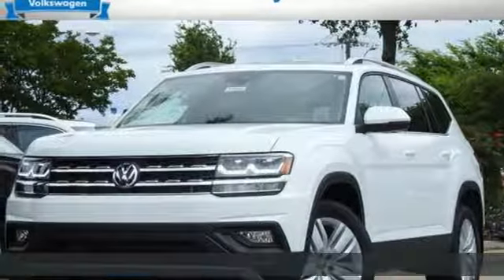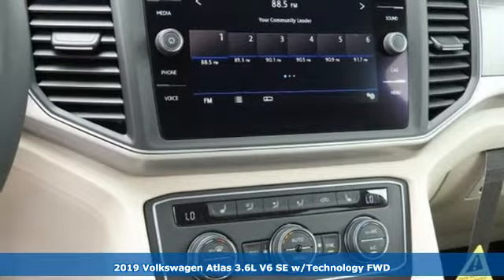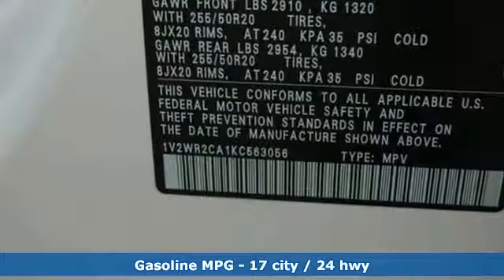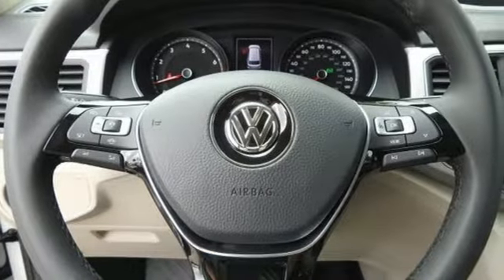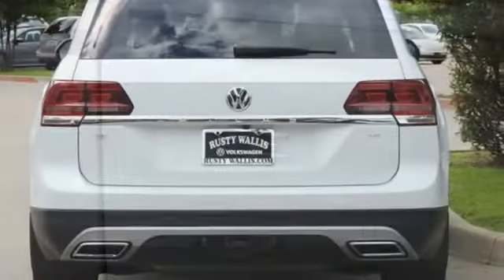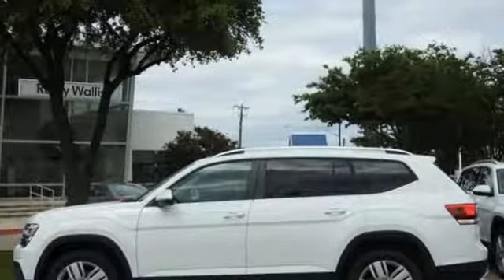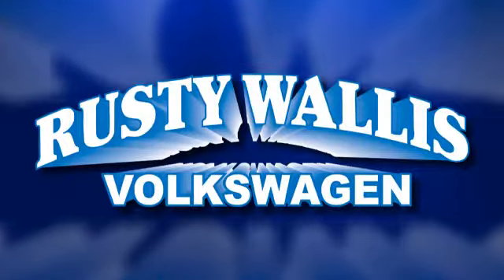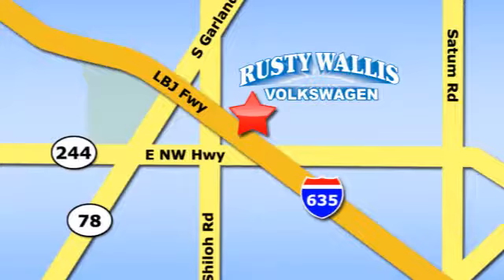New 2019 Volkswagen Atlas Dallas TX Garland, TX V190586 - SOLD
Year: 2019
Make: Volkswagen
Model: Atlas
Trim: SE
Engine: 3.6L V6
Transmission: 8-Speed Automatic with Tiptronic
Color: White
Interior: Shetland Beige
Stock #: V190586
VIN: 1V2WR2CA1KC563056
Pure White 2019 Volkswagen Atlas SE w/Technology FWD 8-Speed Automatic with Tiptronic 3.6L V6 BLUETOOTH, BACK UP CAMERA, HEATED SEATS, ALLOY WHEELS, LED HEADLIGHTS, 20" Silver Triple 5-Spoke Wheels, 3rd row seats: split-bench, 8 Speakers, Air Conditioning, AM/FM radio: SiriusXM, Automatic temperature control, Blind spot sensor: Active Blind Spot Monitor active, Brake assist, Delay-off headlights, Exterior Parking Camera Rear, Front Center Armrest, Front fog lights, Heated front seats, Power driver seat, Power steering, Power windows, Radio data system, Radio: Composition Media 8.0" Touchscreen, Remote CD player, Remote Engine Start, Remote keyless entry, Remote Power Rear Liftgate w/Closing Assist, Split folding rear seat, Steering wheel mounted audio controls, Towing Package, V-Tex Leatherette Seating Surfaces, Wheels: 20" Silver Triple 5-Spoke Alloy.

Address:
12635 Lyndon B Johnson Freeway